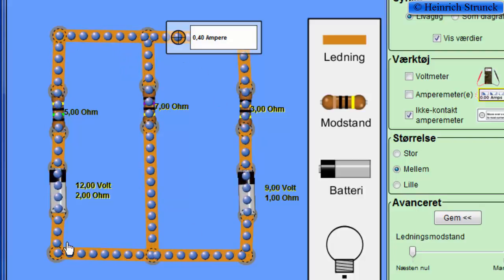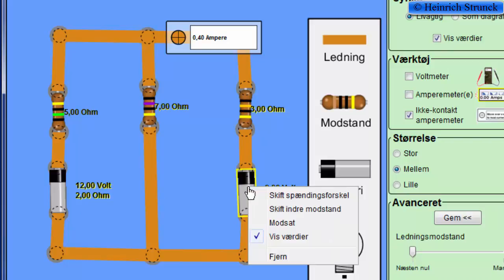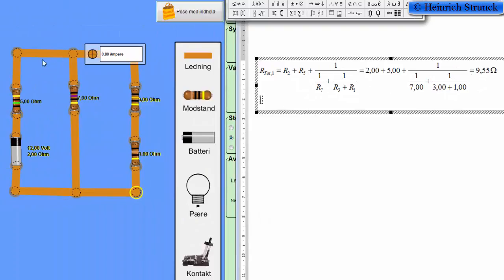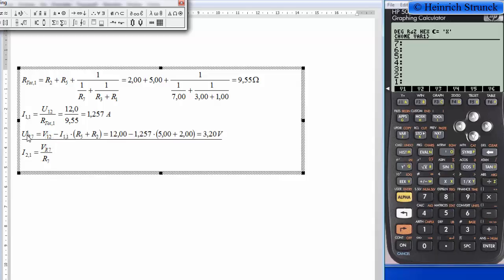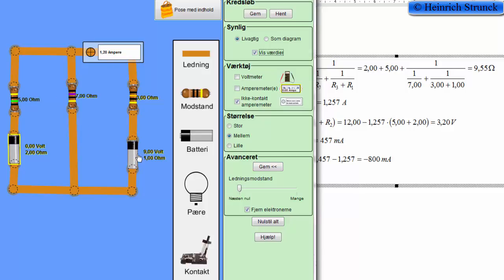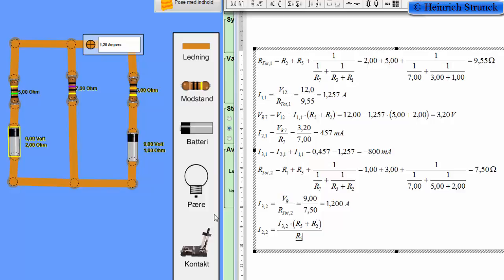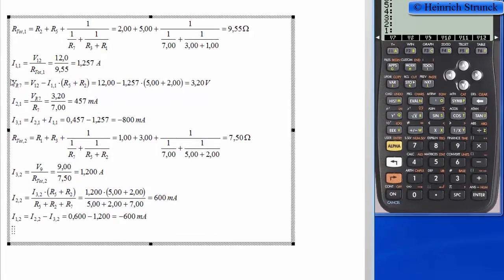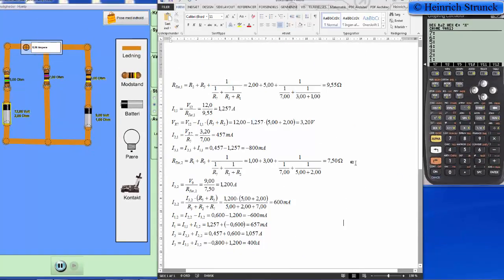MT DC 10 Superposition law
Superposition law